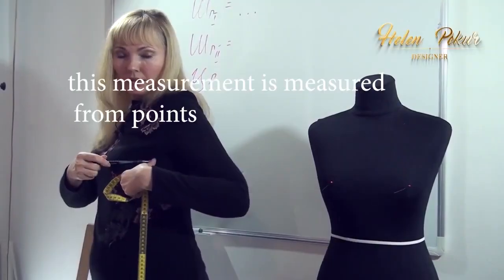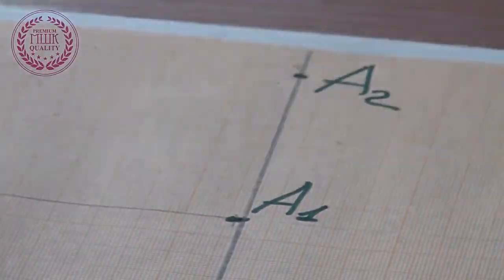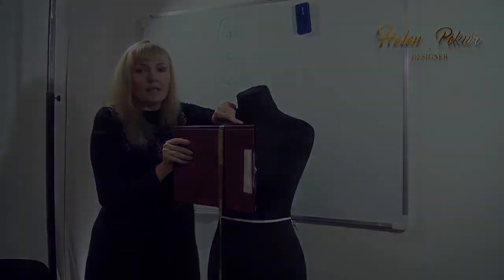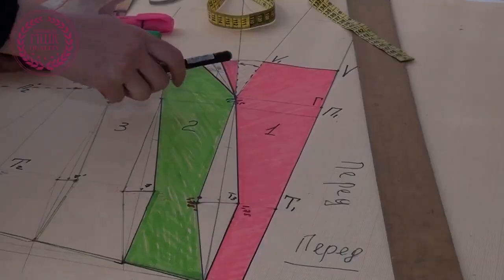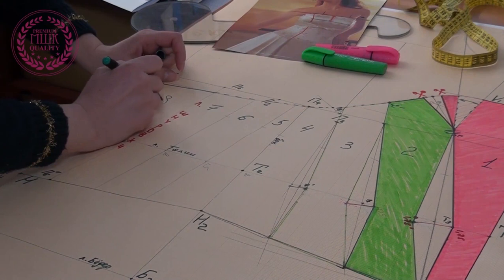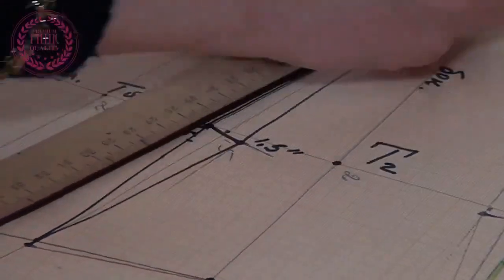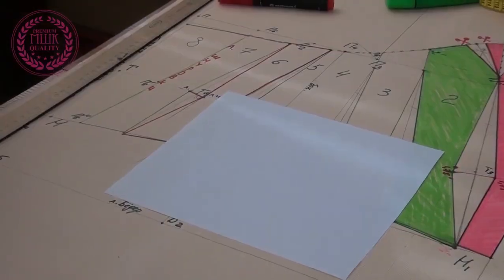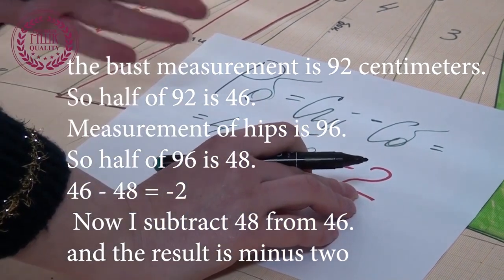📌✅ Professional Corset Pattern Tutorial: From Measurements to Final Lines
In this comprehensive masterclass, I’ll walk you through the entire process of drafting a professional overbust corset pattern from scratch. Whether you're a beginner or an experienced seamstress, this tutorial covers every detail, including precise measurements, dart calculations, and achieving a perfect sweetheart neckline.

We will focus on technical accuracy using professional drafting paper and tools to ensure your corset fits perfectly. This pattern serves as the foundation for the wedding dresses I design in my studio.

What you will learn:

How to correctly take measurements for corset drafting.
Step-by-step construction of the waist, bust, and hip lines.
How to calculate and draw darts for a perfect fit.
Designing a sweetheart neckline and aesthetic seam slopes.
Preparing the pattern for sewing.

Timecodes
00:00 - Introduction and Tools
00:23 - Key Measurements for Drafting
00:44 - Drawing the Waistline and Vertical Base
01:32 - Armhole Depth and Hip Line Construction
02:21 - Calculating Pattern Width (Bust Line)
04:04 - Second Front Width Measurement
05:18 - Front Waist Length and Neckline
06:49 - Measuring and Drafting the Bust Tuck
08:17 - Defining the Corset Bottom Line
09:42 - Drafting the Top Line of the Corset
11:17 - Technical Calculations for the Armhole
12:28 - Back Detail Drafting and Loop Placement
13:41 - Modeling the Seam Slopes and Darts
17:05 - Creating Concavity: Five-Seam Dart System
20:06 - Reference Lines and Zigzag Bottom Edge
26:16 - Detailing the Pattern Pieces (Front & Back)
30:34 - Calculating the Hip Line Difference
33:01 - Professional Secret: Underbust Extension for Better Fit
34:42 - How to Draw a Sweetheart Neckline
35:10 - Final Summary and Next Steps